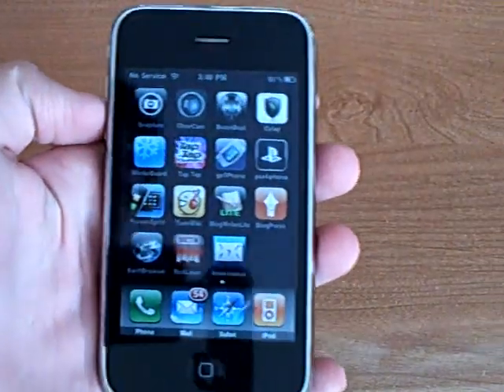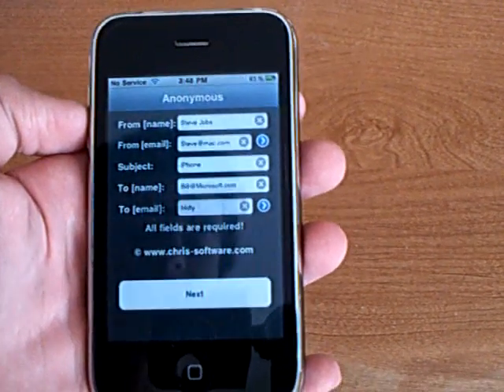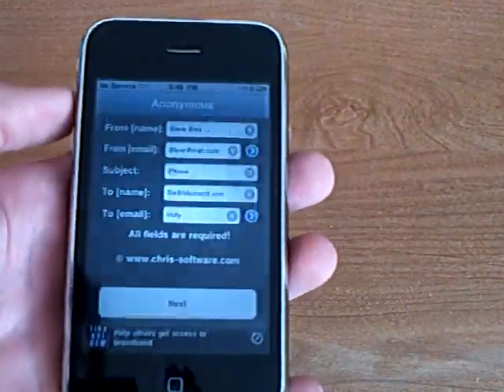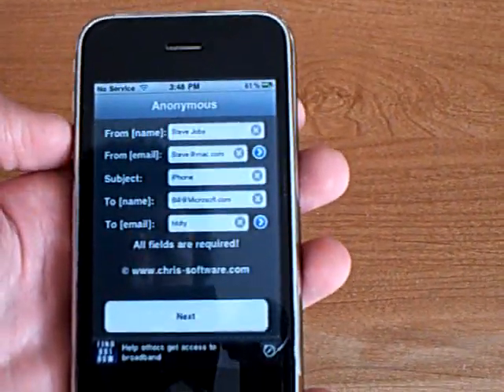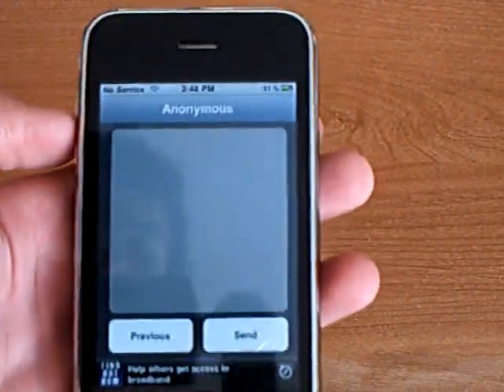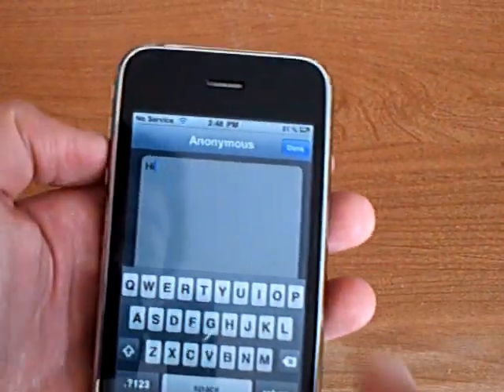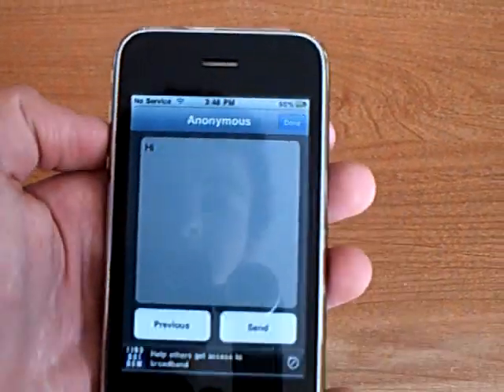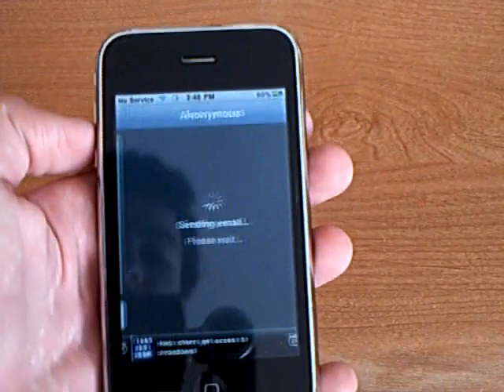Anonymous - Send Anonymous Emails on iPhone 3GS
Anonymous is an application from Cydia that allows you to send anonymous emails from your iPhone or iPod Touch. The email may be automatically deleted or go into spam.